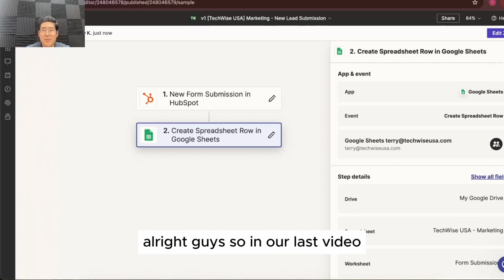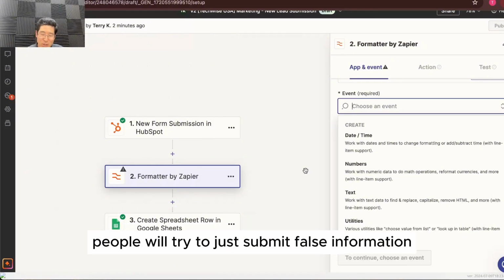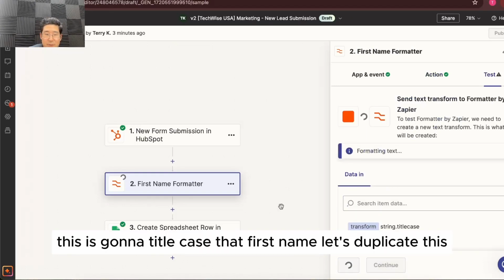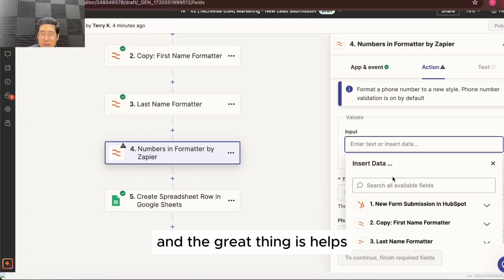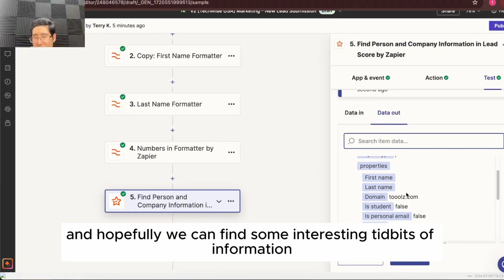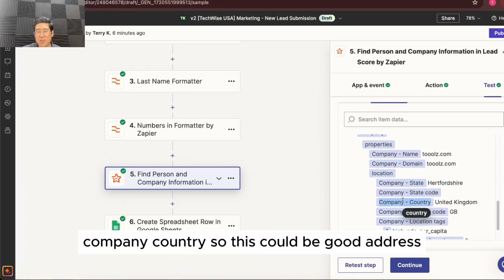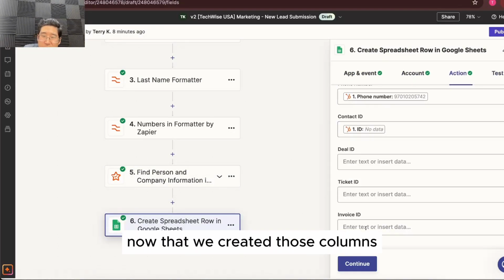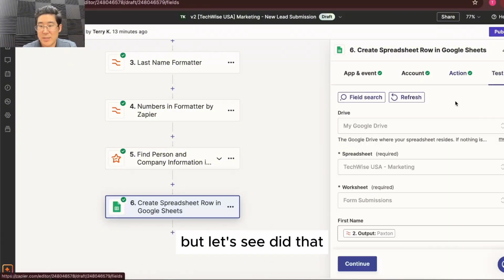Basic Business Automation - Part 2: Lead Data Cleaning, Scoring (Zapier, Sheets, Hubspot)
Description:
Discover how Wicked Growth Club is empowering businesses to kickstart their automation journey! In this video, we’ll explore the basics of automation using AI tools like Zapier. Learn how these tools can streamline your processes, enhance productivity, and lay a solid data foundation for your business. Whether you’re new to automation or looking to optimize your current setup, this guide provides actionable insights on what it takes to get started and how to make the most of your automation journey with Wicked Growth Club.

How to handle a lead coming in for your business.